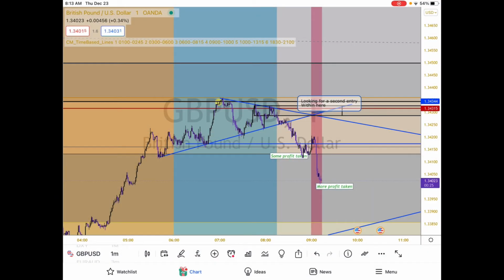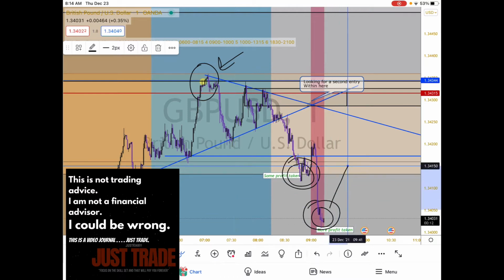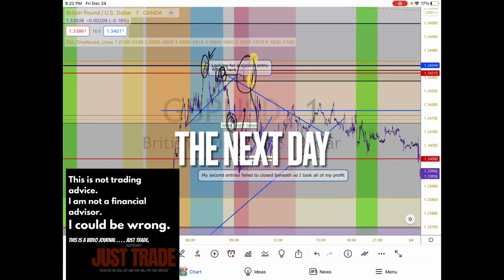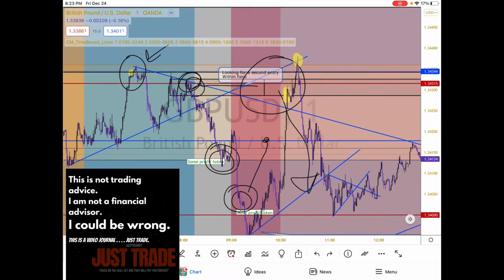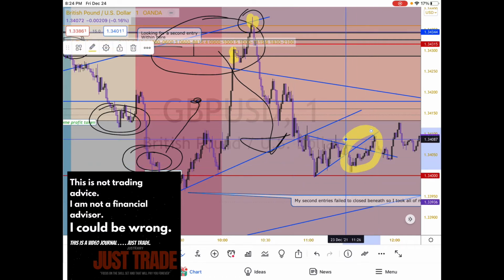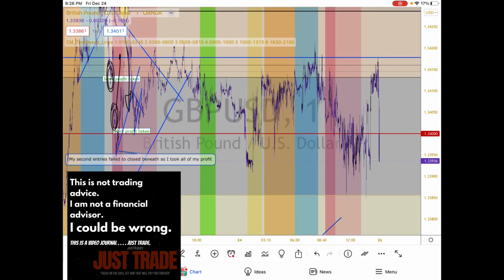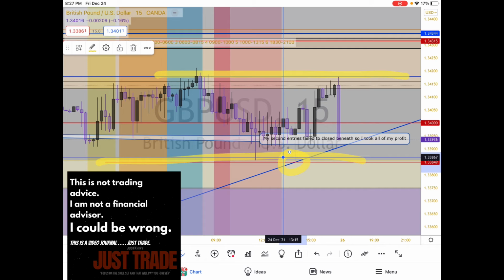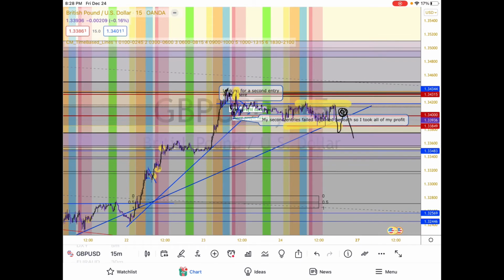My GBPUSD Trades | Small Forex Account | $5 to $50 on lower time frames | Day 1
After taking many losses since November, I’m still showing up to trade the forex market. I’m currently trading GU this month. Some may call this an account flip, I just view it as practice or data collecting…seeing what works for me and what does not.